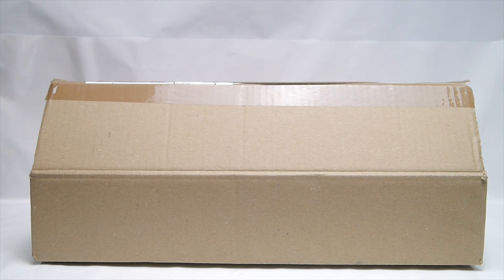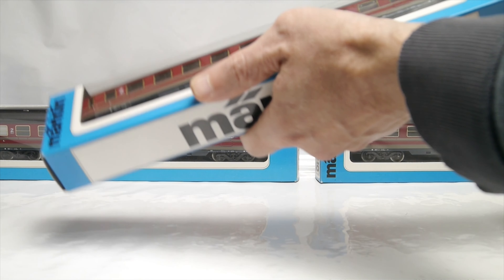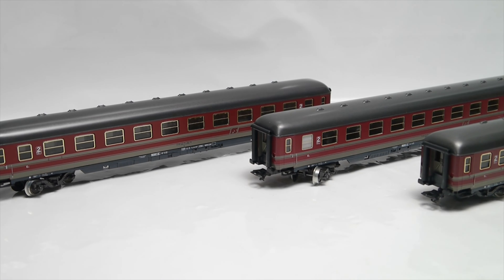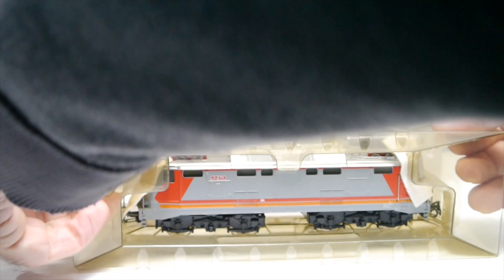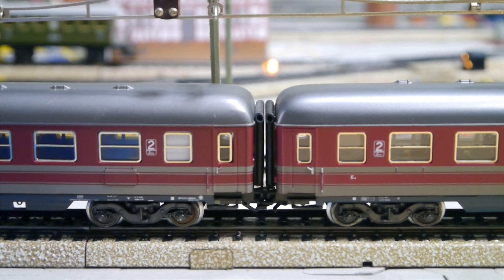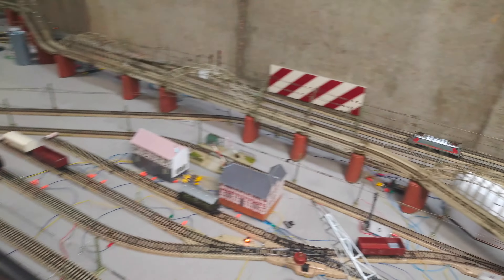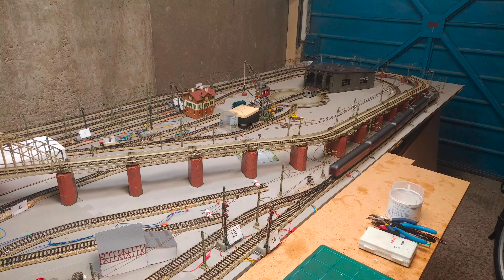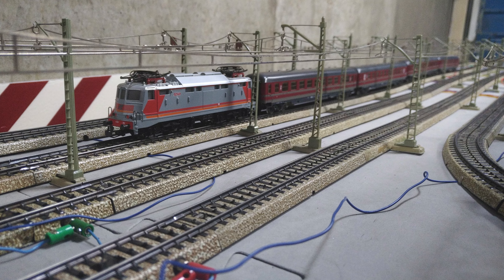Just in! Märklin 4189 - Mini milestone - New additions to the collection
A mini milestone for the collection, I had been missing a few Italian Märklin 4189 UIC-X coaches to go with a few other items in the collection, for example a Märklin 3162, E424 of the FS. The opportunity to fix this presented itself finally a few weeks ago. The seller promised an as new condition but was this true?
We shall find out together as I look at it for the first time.

All pictures used in this video are in the public domain to the best of my knowledge.